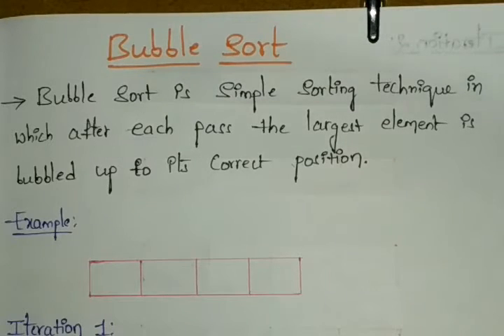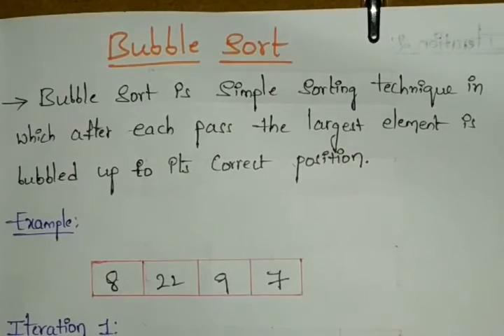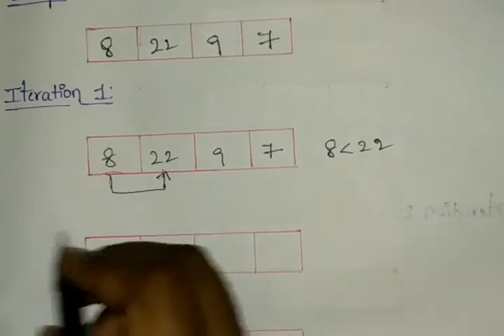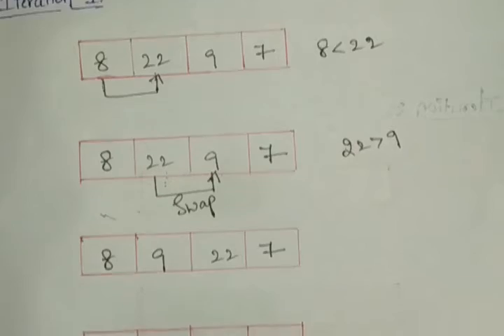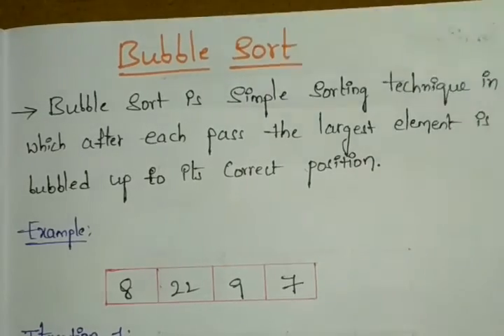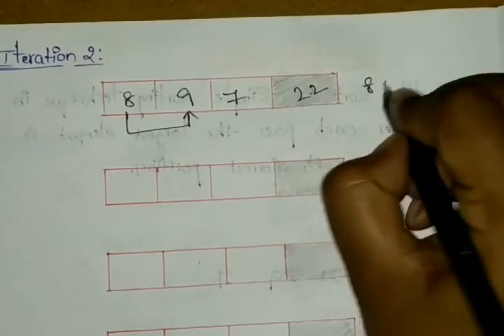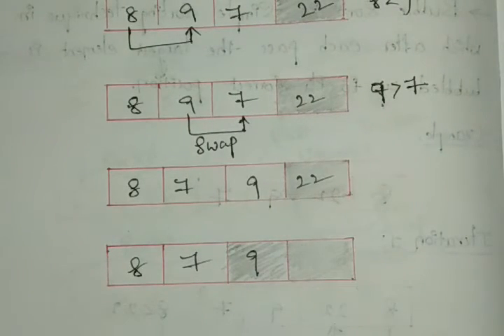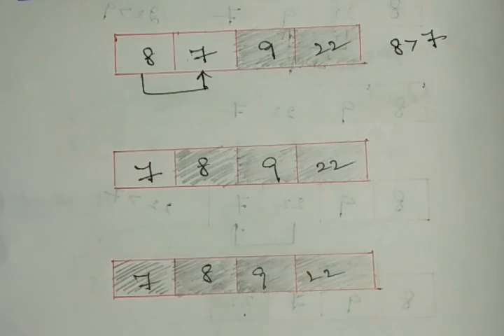Bubble Sort In C++ With Example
These techniques also used in data structures